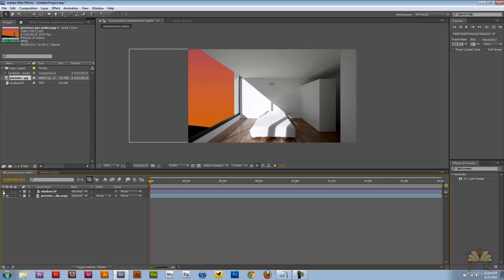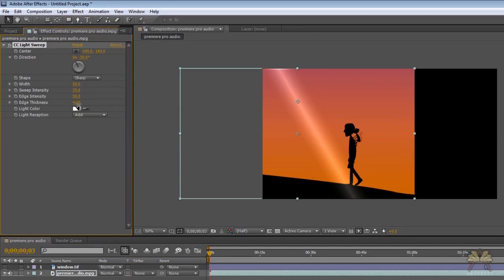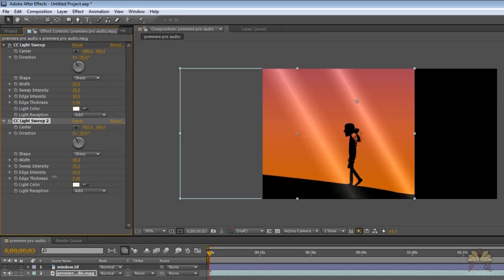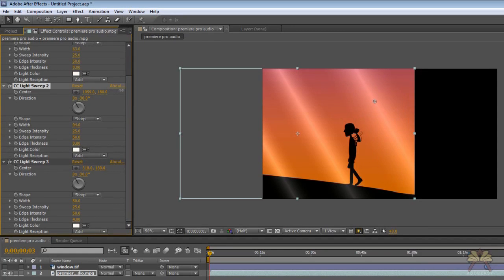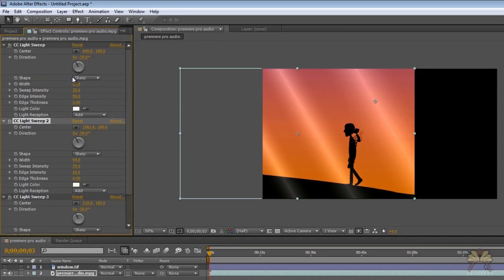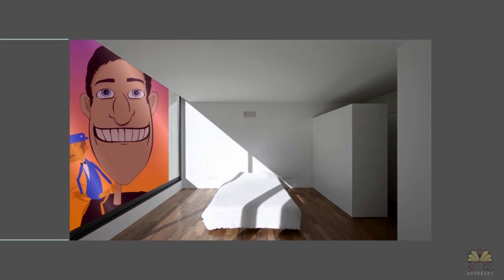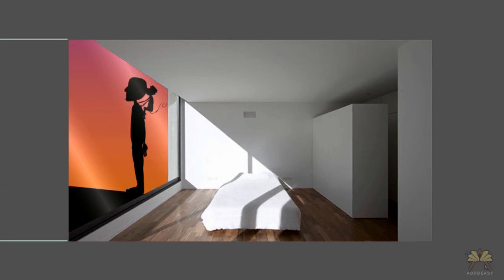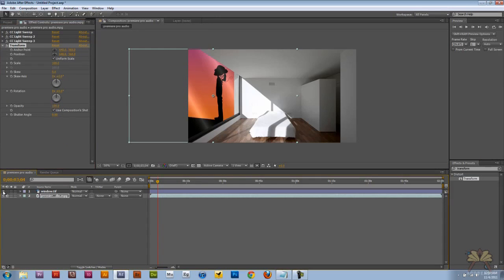How To Simulate Sun Rays or Glare In Adobe After Effects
In this tutorial I explain how to simulate sun rays in Adobe After Effects with the light sweep effect.